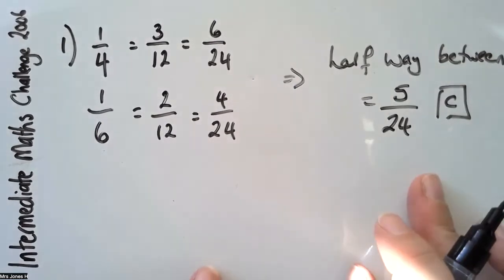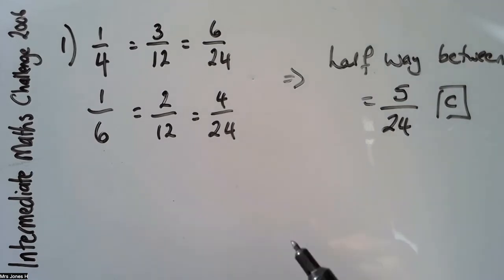Mrs J - IMC 2006 Question 1